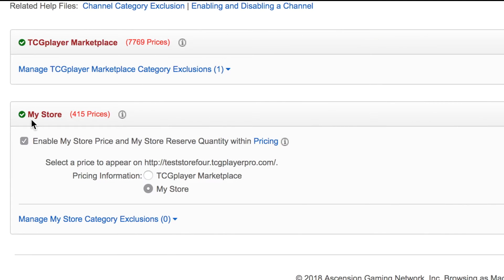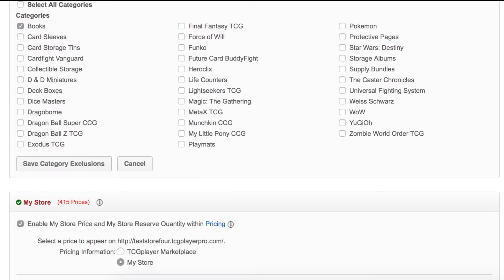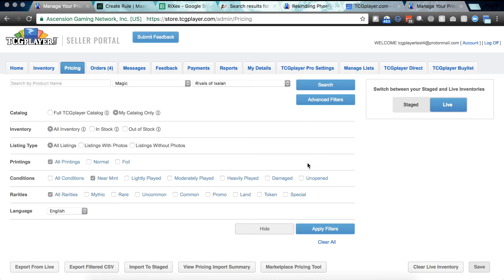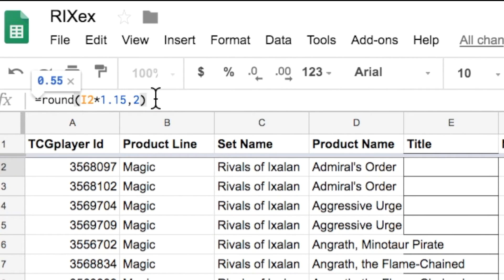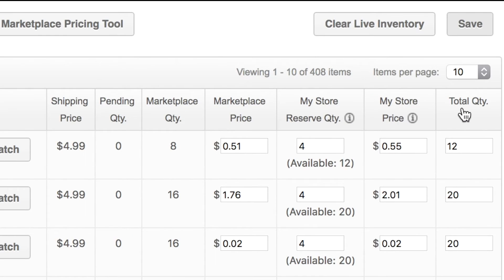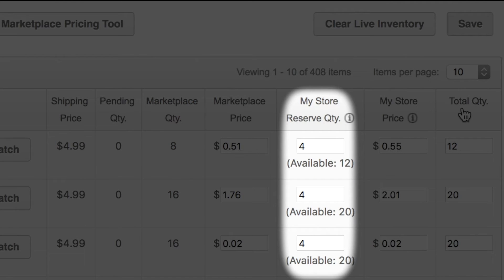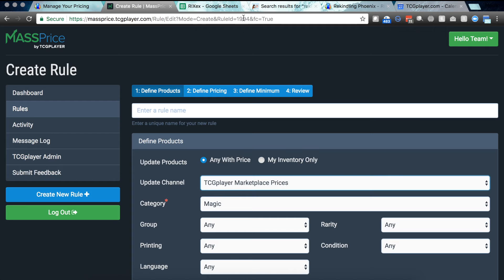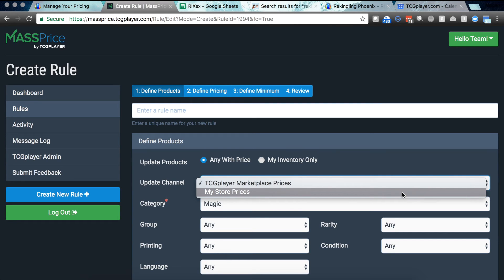The Complete Channel Management Walkthrough | TCGplayer Pro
Ryan and Megan show all the ways Channel Management can help you run your store, your way.